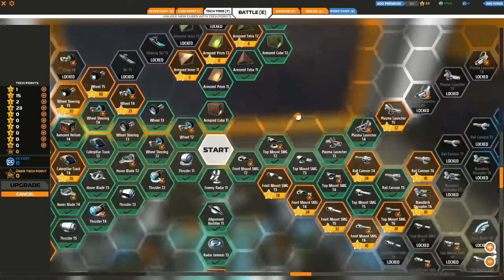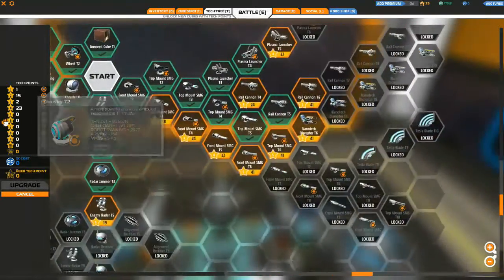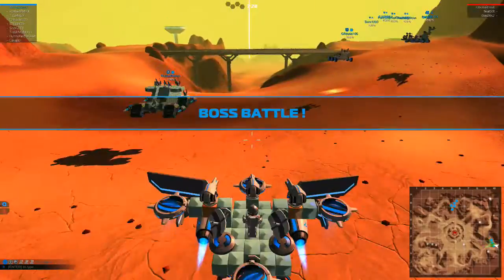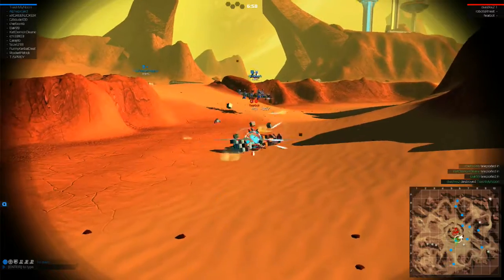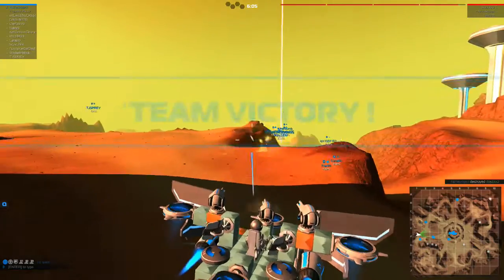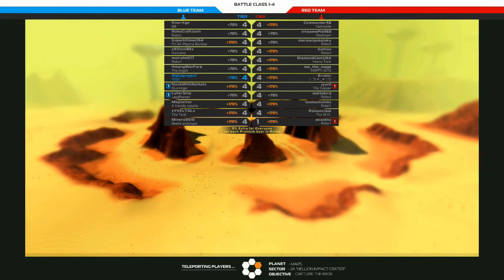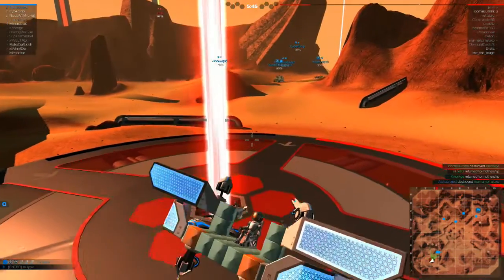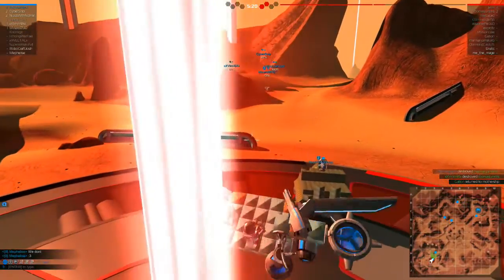Robocraft part one | my first video!!!!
The game played was bought and played through steam.
really good game like it

I am terribly sorry if i happen to offend you in this video i don't mean it  :)

I do not claim that any unowned content is my own
No copyright thanks

ヾ(⌐■_■)ノ♪

A comment or two is welcome but only constructive criticism please

Bee seeing ya around!!